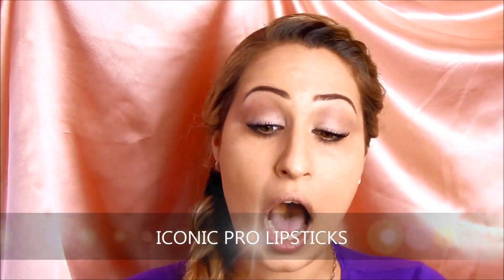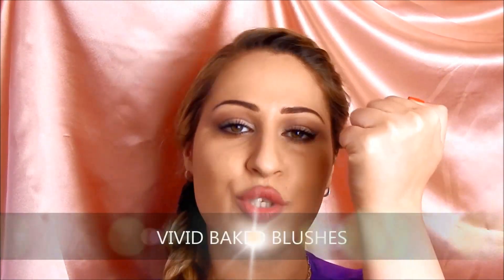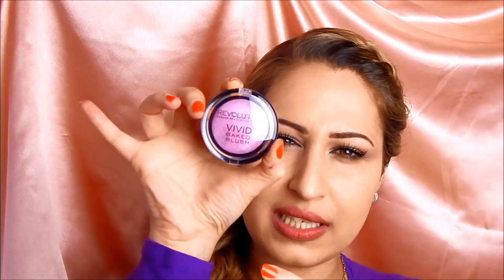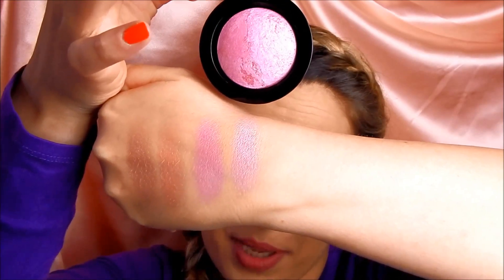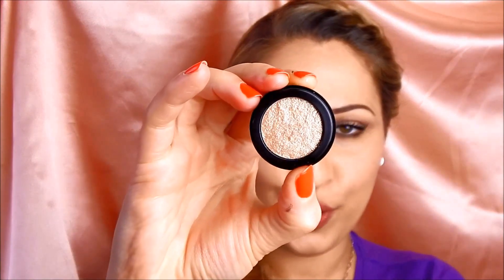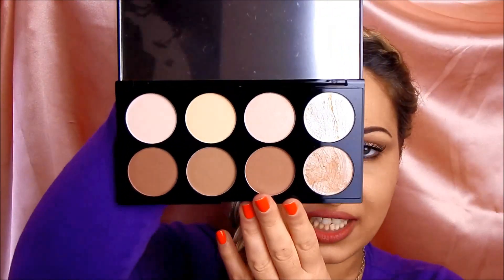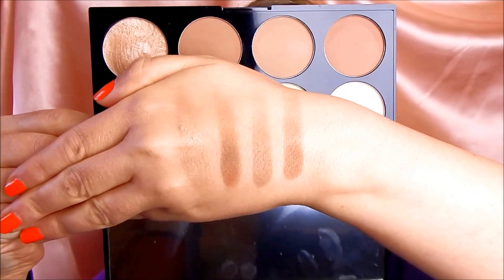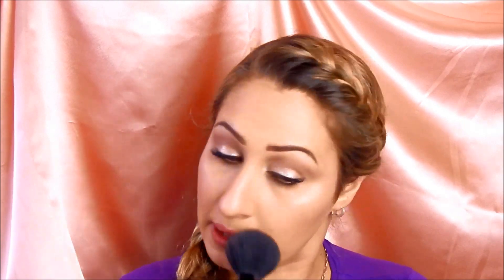MAKE UP REVOLUTION ULTRA CONTOUR PALETTE & VIVID BALED BLUSH & ICONIC PRO LIPSTICKS